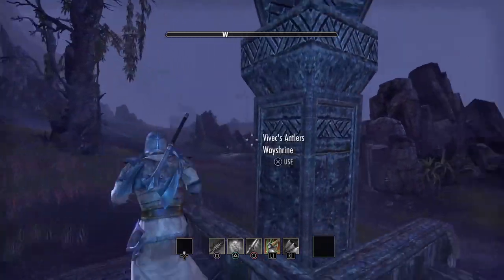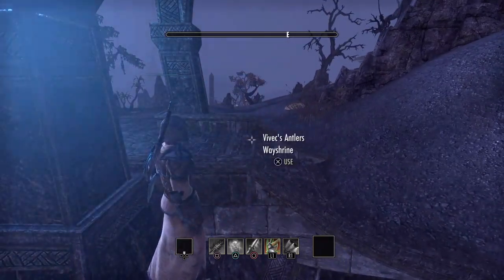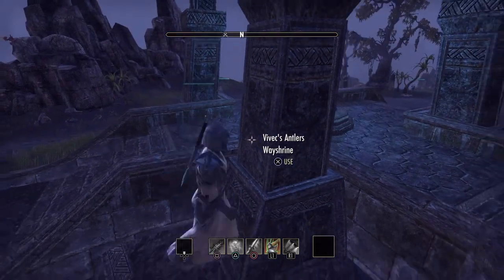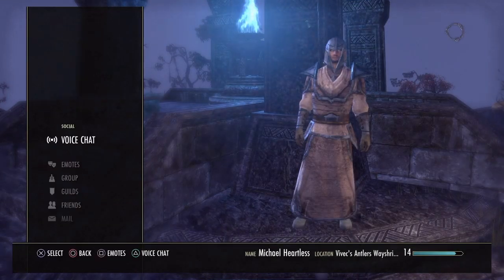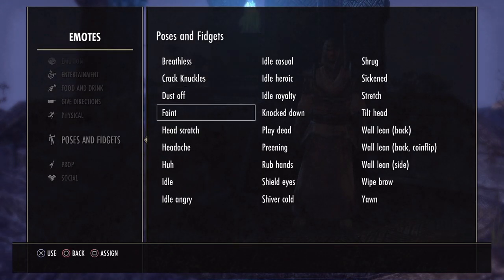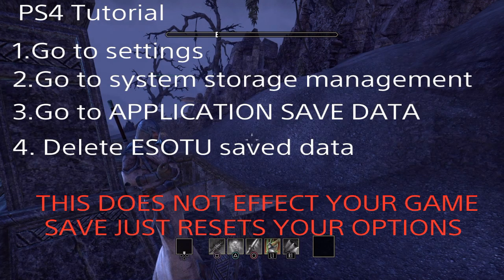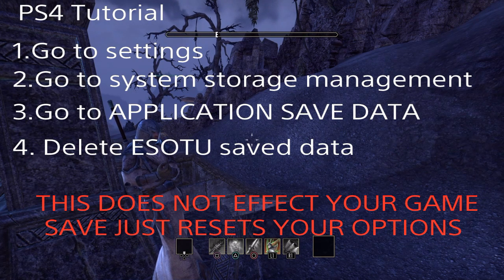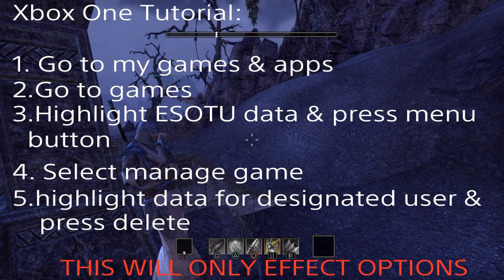The Elder Scrolls Online: UI Error Fix (Console Only)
A short sweet tutorial that works great straight from zenimax themselves! -Maikeru127